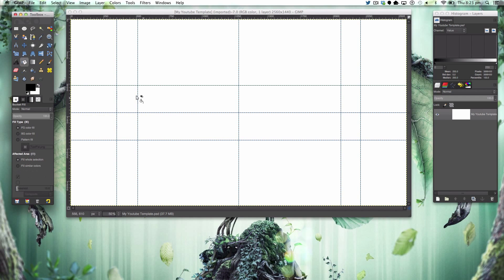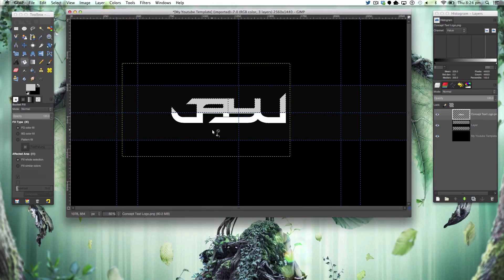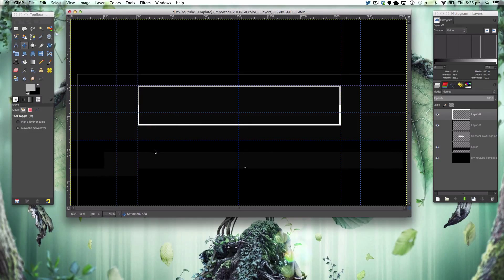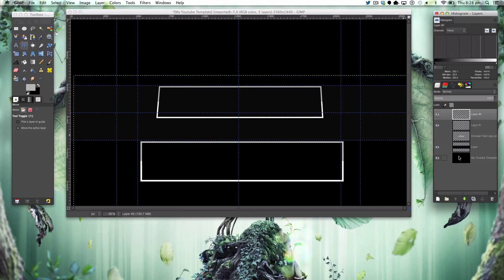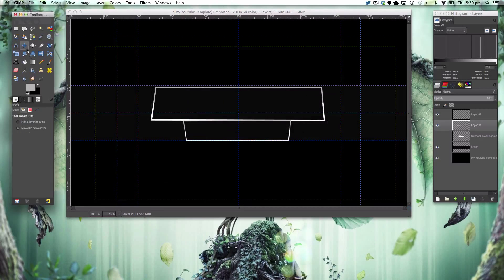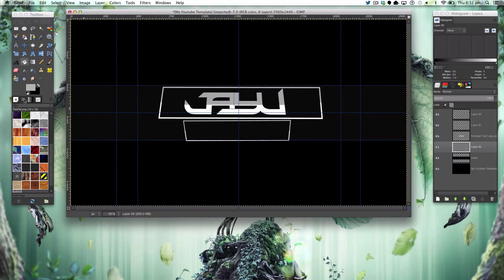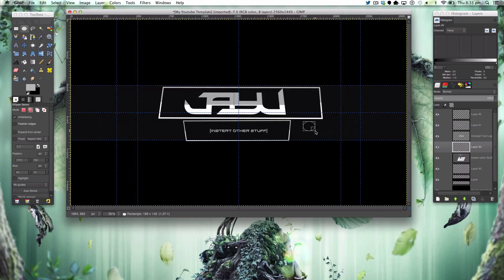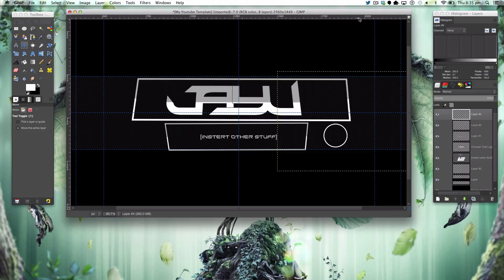Gimp Tutorial: YouTube Banner [Getting started with YT Graphics P2]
Hello and Welcome to a new video. In this video we wil be using the text logo we made last week into a banner.

Music
-AsonID

-Manuel Graphics